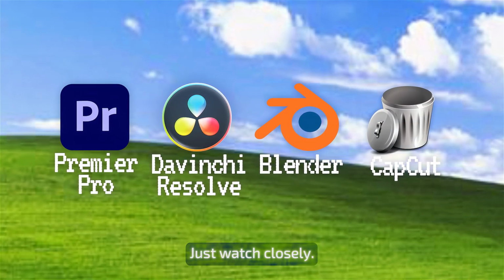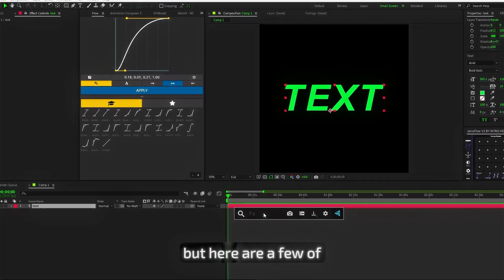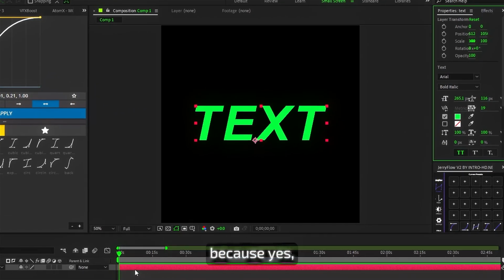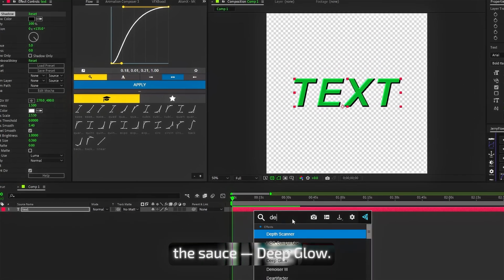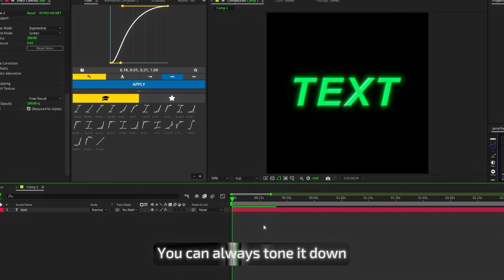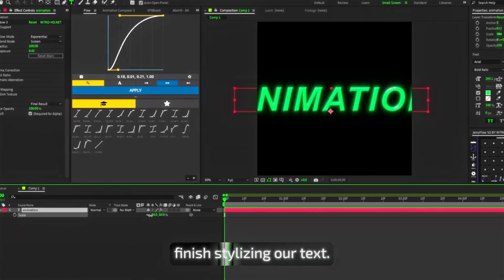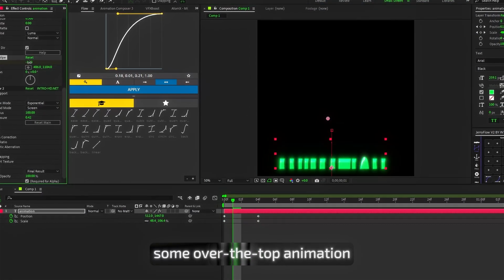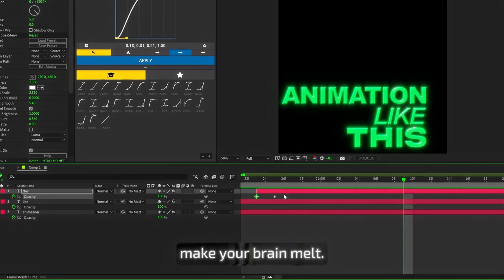Make Your Reels Look 10x Better with This Text | Free AE Pack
Want to make your Reels or edits look pro? In this video, I’ll show you how to recreate the viral text animation style used by top creators – step-by-step in Adobe After Effects. This is the exact kind of typography you see in trending Reels, TikToks, and aesthetic edits.

⚡️ I also made a FREE Text Style Pack for After Effects you can download and use right away. It's perfect if you don’t want to build everything from scratch.

🎁 Or get the full Viral Text Pack with 30+ styles (stock + paid plugins):

What’s inside:
– Viral Reels text effects
– After Effects drag & drop text presets
– Styles for BCC, Sapphire, Deep Glow, Universe, Signal, Twitch, MBL
– Stock plugin versions included
– Perfect for Reels, TikToks, edits, music videos & more

Let’s take your typography and design to a new level.

"TIMECODES"
0:00 -  0:24 Intro
0:25 - 1:45 Making Viral Style
1:46 - 2:12 If You Don't Have Paid Plugins
2:13 - 2:42 Stylizing The Text
2:43 - 3:12 Bonus Tips
3:13 - 3:38 The Joke